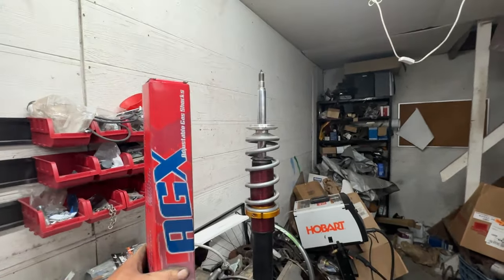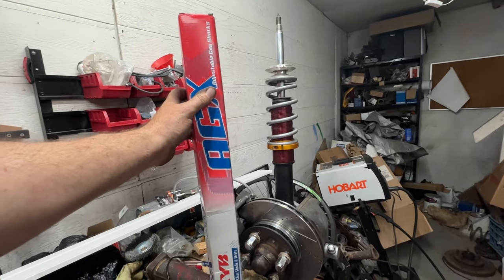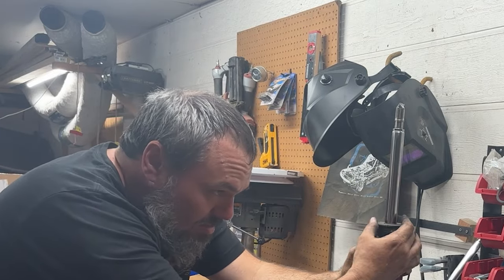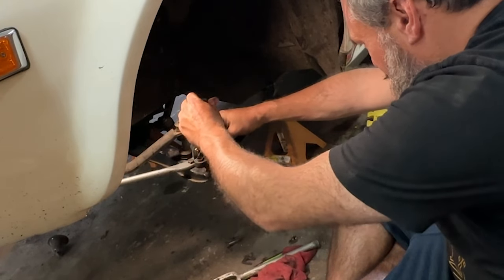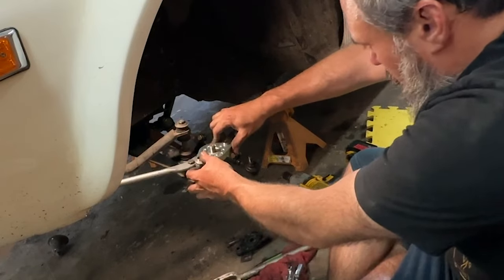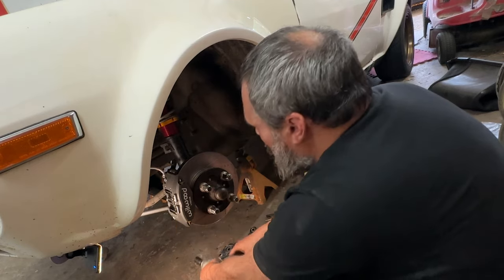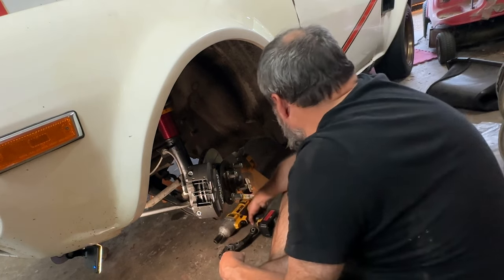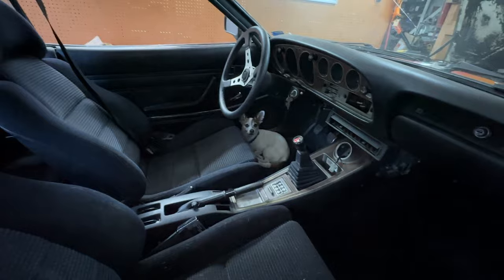50 year old suspension transformation! 1972 Celica takes aim on Miatas.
Join Ian, in the second installment of Dale's suspension adventure where he takes on the challenge of completing the install of a set of techno toy tuning coilovers, super advanced knuckles and micro big brake kit.

After that it's time for a DIY toe alignment. That's right, no fancy alignment rack here. Just a crappy metric tape measure and a lot of cursing. But it's not just about slapping on some new suspension and pretending to know how to align wheels. We also delve into the fine art of "fender massaging" to make sure those tires don't rub when Dale is carving corners.

👀Don't miss any of the action! Got a question or a tip? Drop it in the comments – I'm all ears (and gears)!.. AI wrote that.. and I'm keeping it.. because it's terrible

0:00 - Intro
0:46 - Coilover Reassembly and Knuckle Install
16:52 - Gushing over Honda Fits
19:00 - DIY Toe Alignment
27:55 - Spring Rate Swap
33:57 - KYB AGX Strut Insert Adjustment
36:35 - Driving Impressions
38:46 - Clearance, Clarence. Wheel well massage
44:19 - Less Low
47:31 - Track Day?l